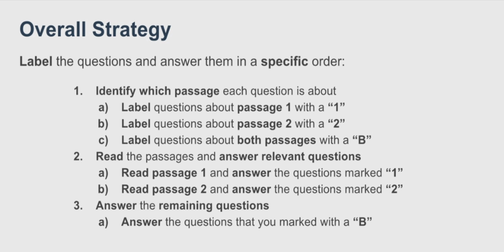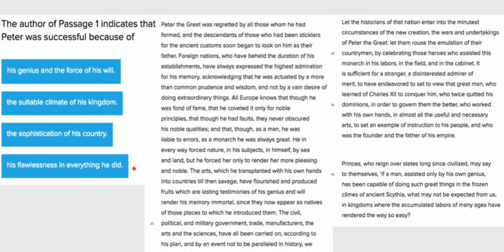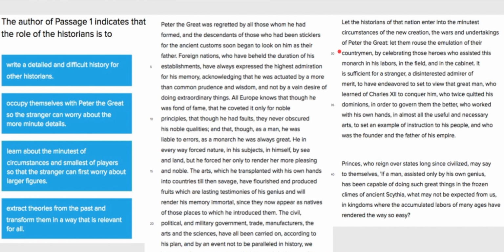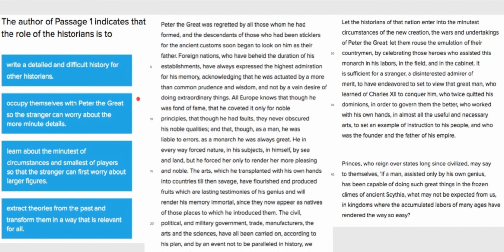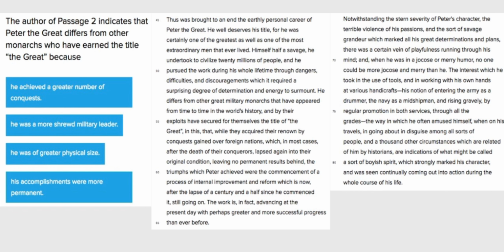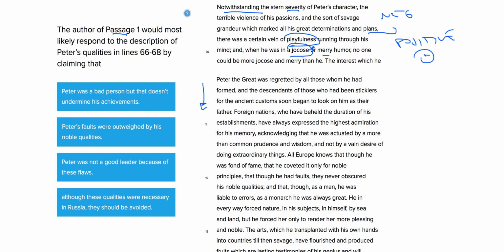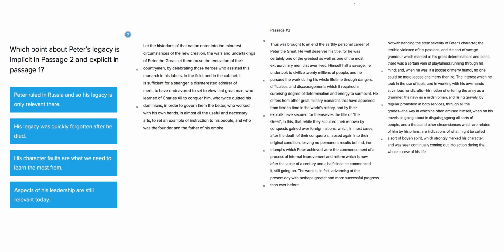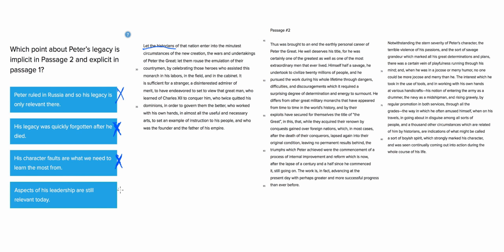Paired Passages Video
Testive Advisor